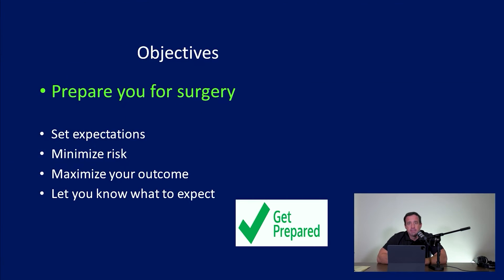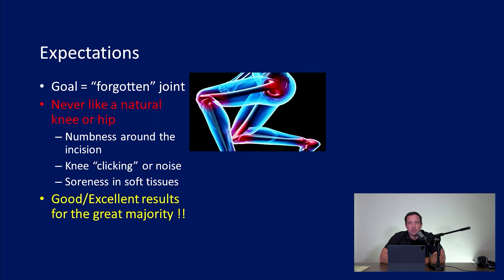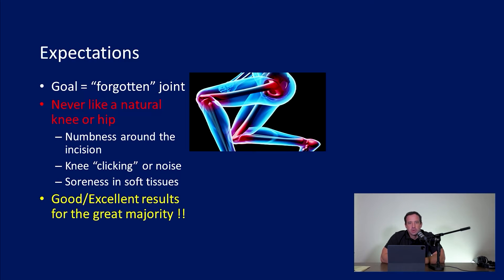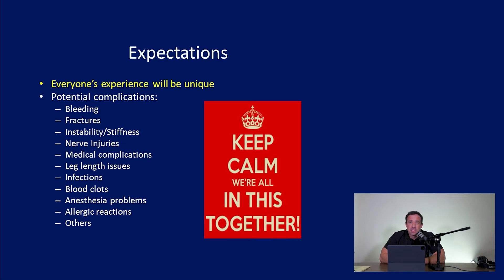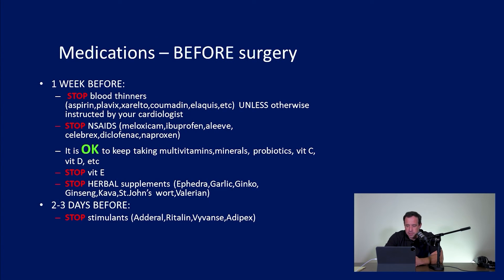Dr. Barber's Joint Boot Camp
Join Dr. Barber as he takes you through his Joint Boot Camp.  In this camp you will learn what you need to know before, during and after joint replacement surgery with Dr. Barber.